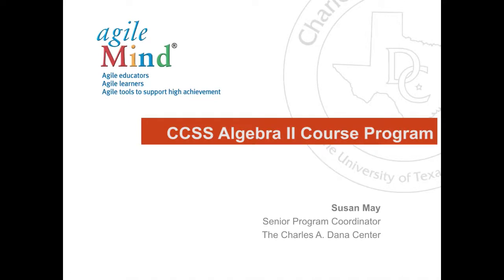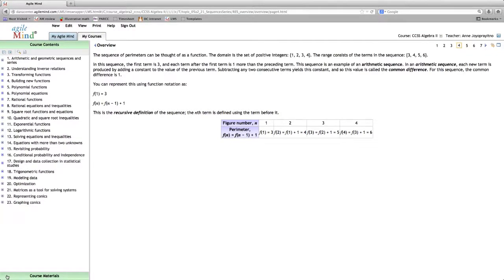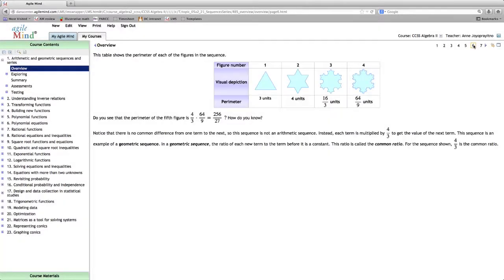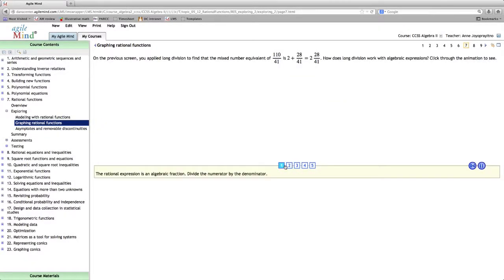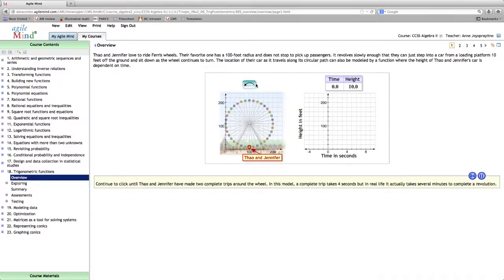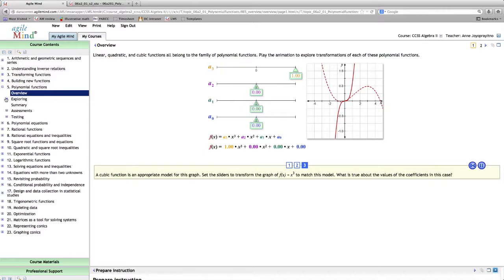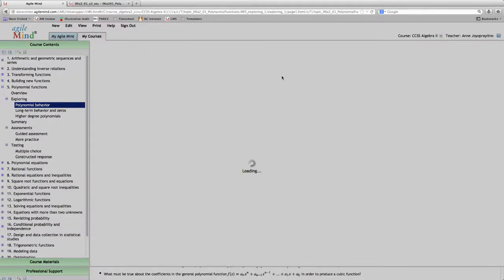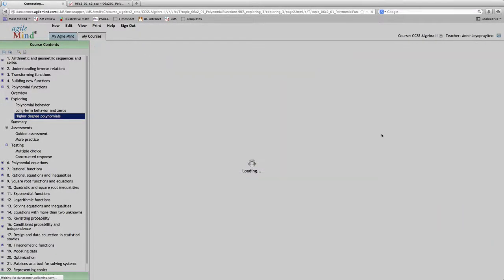Algebra II Deep Dive